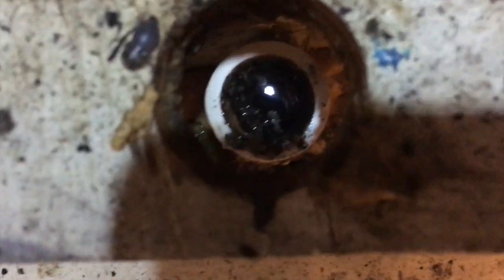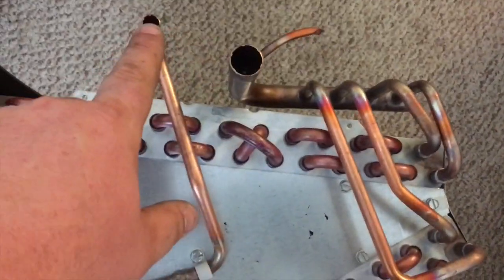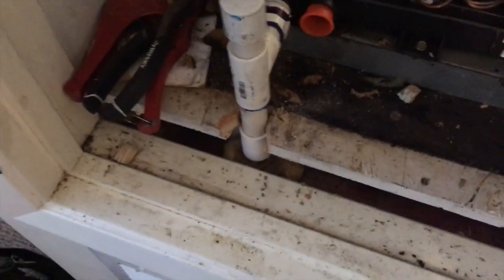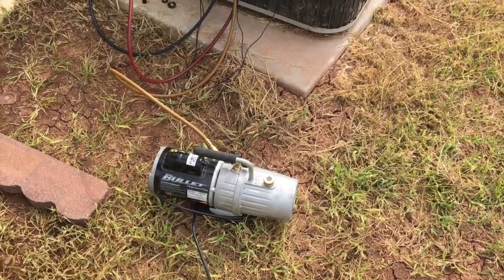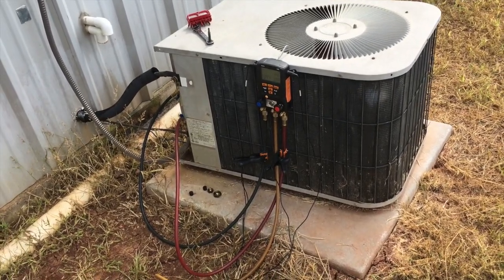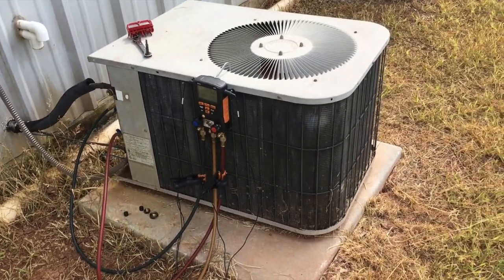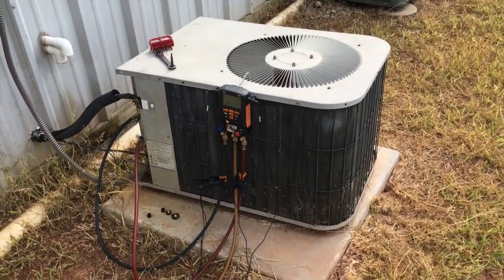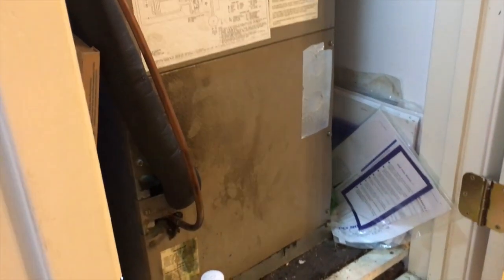HVAC: Goodman Evap Coil Replacement